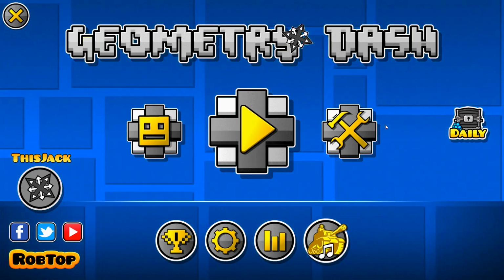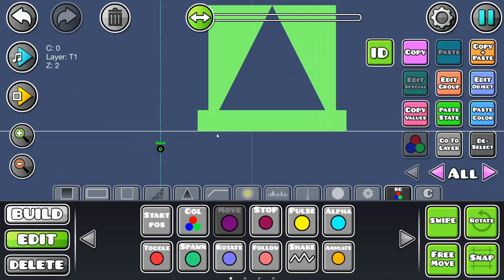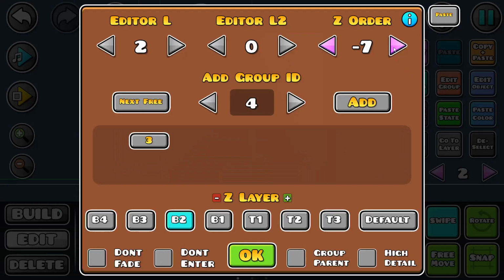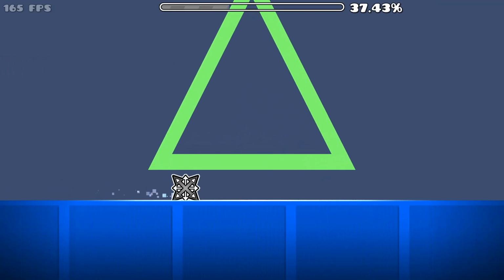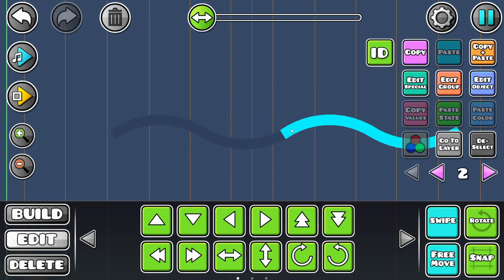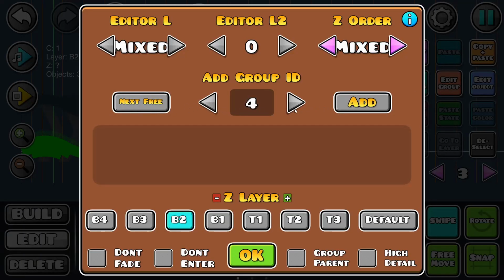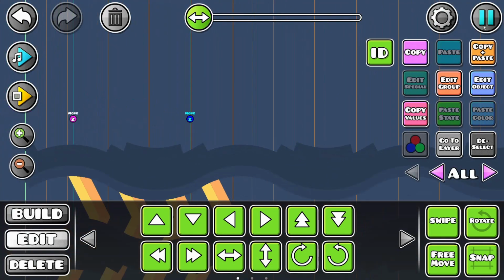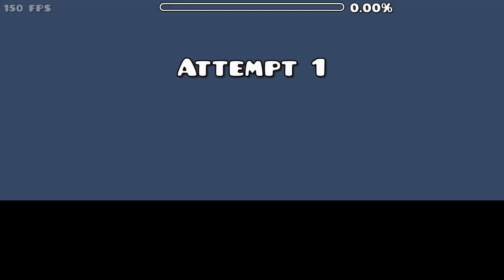How to make Simple Modern Backgrounds Part 2! Building With Jack #6 | Geometry Dash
A tutorial on how to making a scaling triangle background (0:41) and a waving background with arrows (6:55).